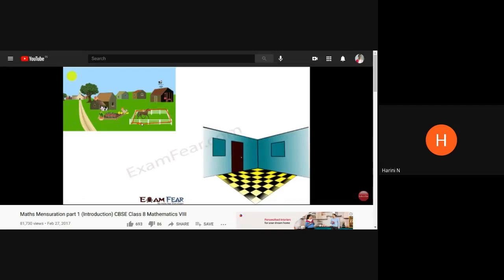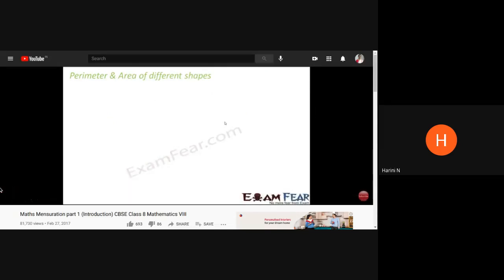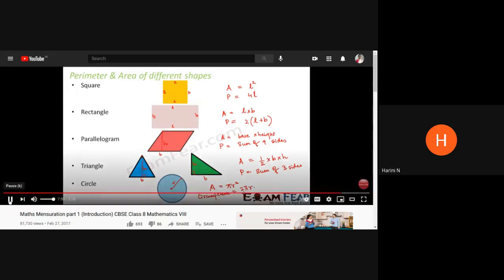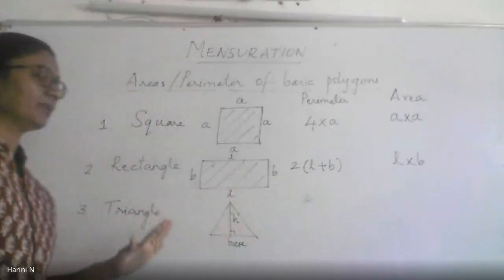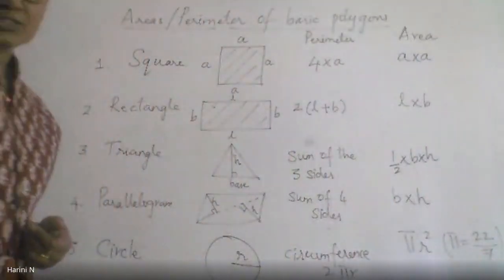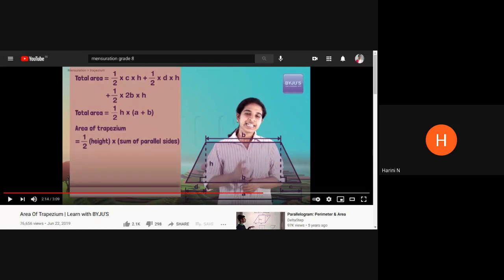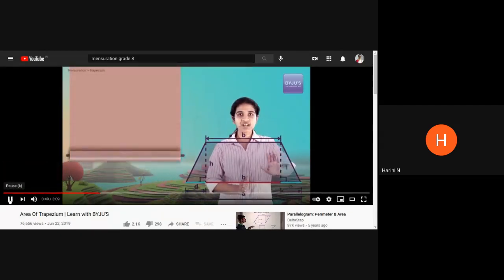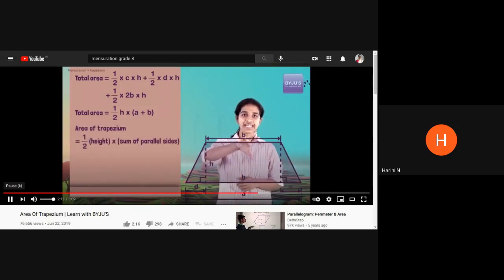Maths class 8 MENSURATION PART 1 (Introduction)